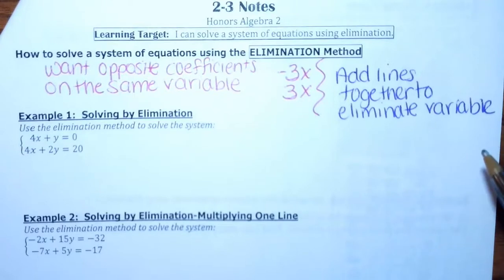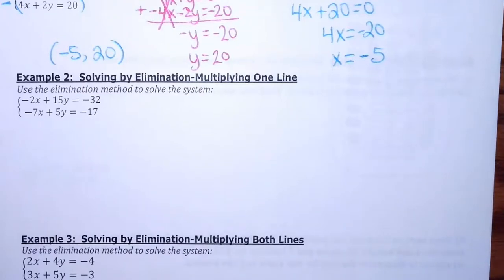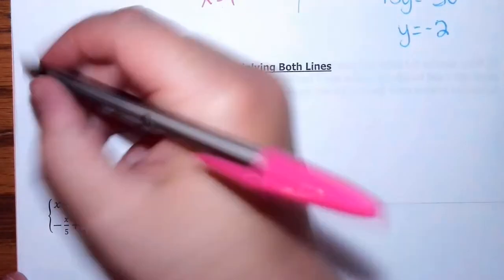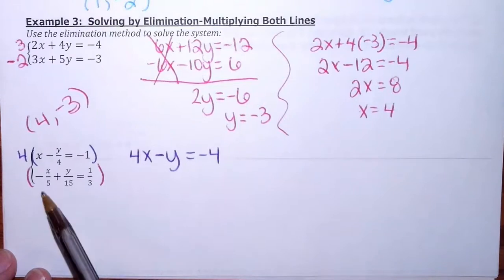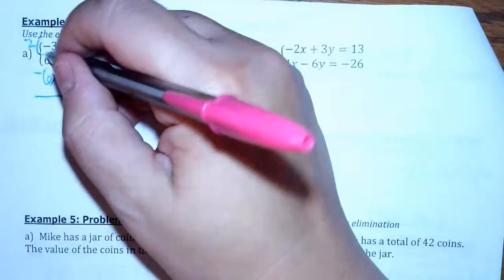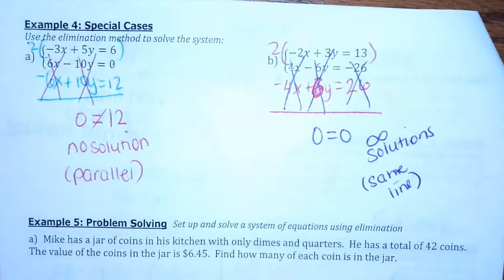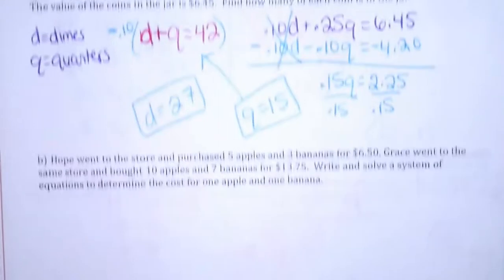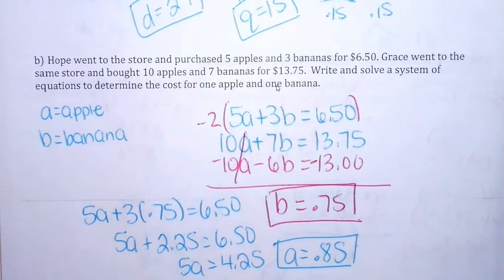HA2 2-3 Notes 2022 Video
solve systems with elimination